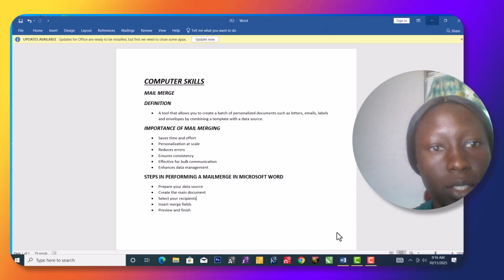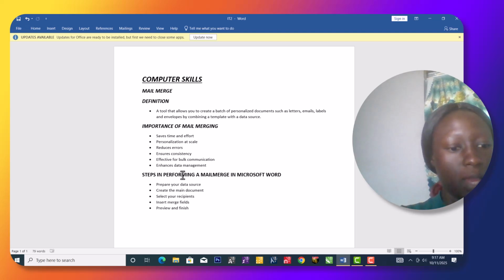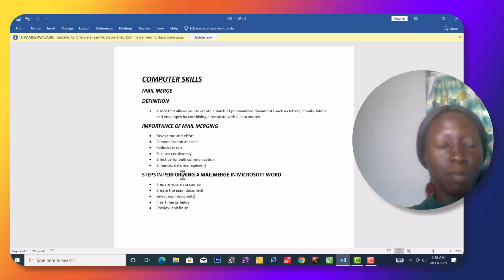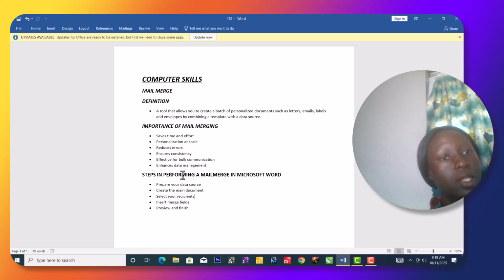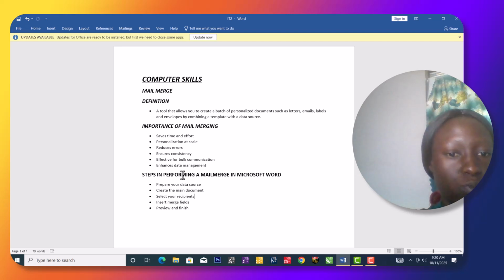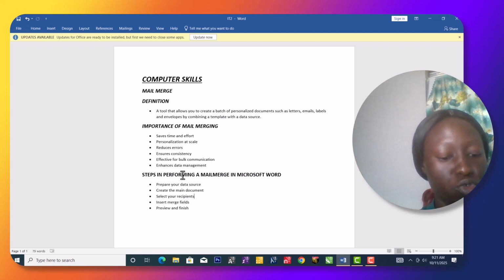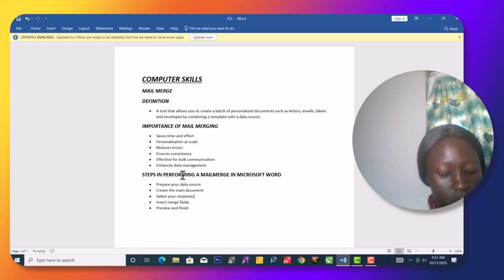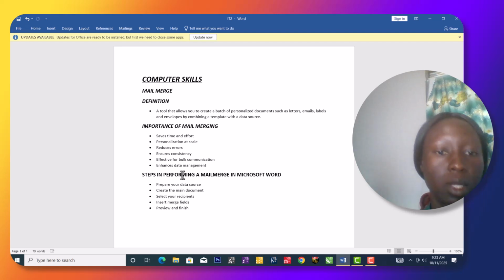STEPS IN PERFORMING MAIL MERGE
Simple knowledge on the use of mail merge and encouraging people to practice it in their professional activities in order to simplify their work and improve their outcomes.